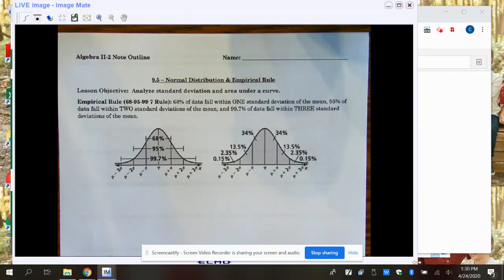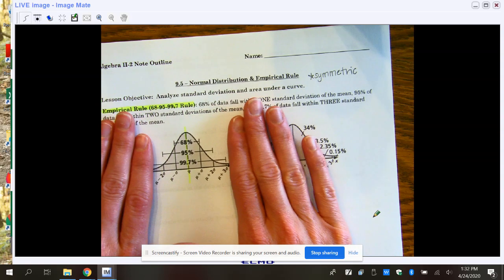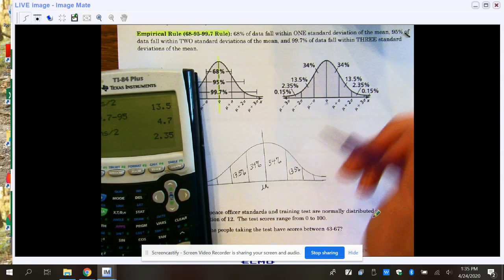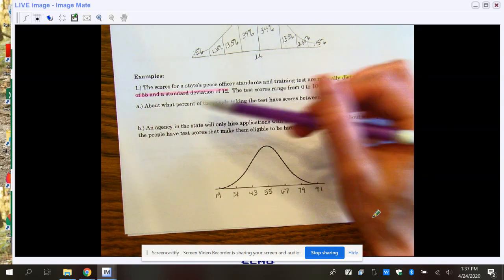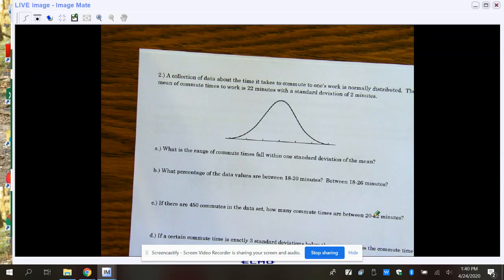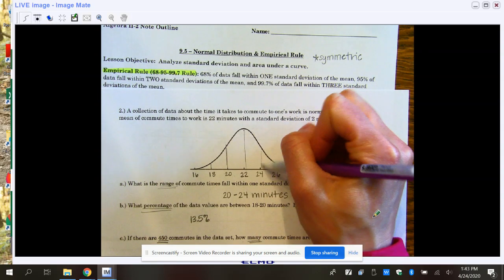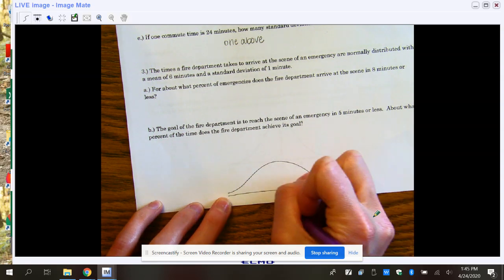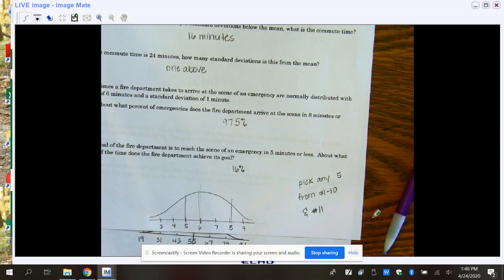9.5 Normal Distribution & Empirical Rule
9.5 Normal Distribution & Empirical Rule